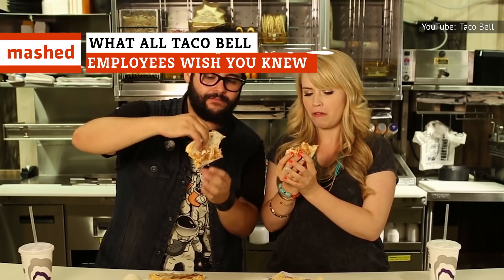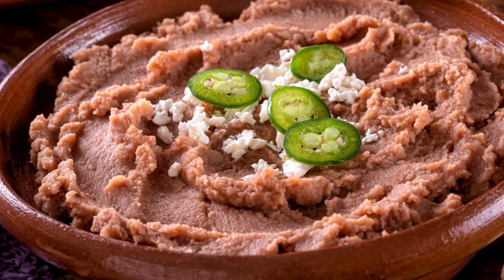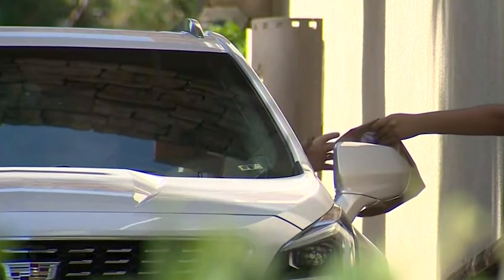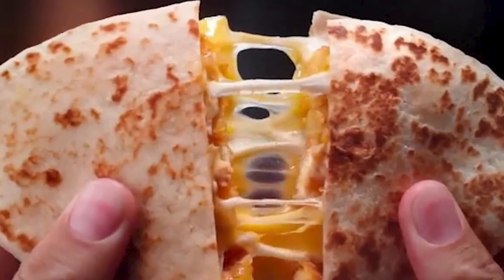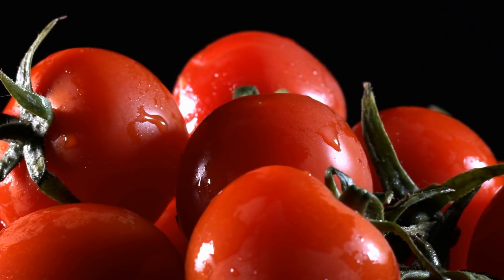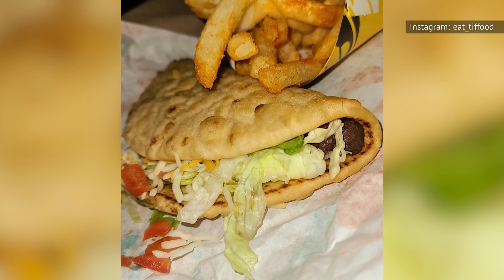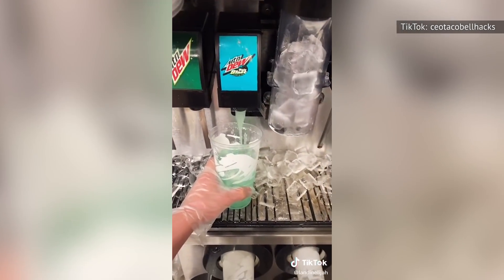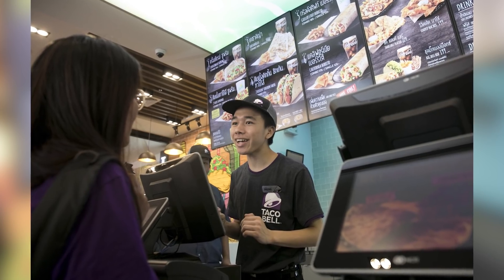What All Taco Bell Employees Wish You Knew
If you haven't worked at Taco Bell, you probably don't know exactly what it's like to work at America's most popular Mexican restaurant chain. Sure, you may be able to guess some of the ins and outs of what goes on at a Taco Bell job, but there are definitely elements of the work specific to Taco Bell only current and former employees know about.

There are definitely some of those things Taco Bell employees would like customers to be aware of, because it would make their job easier. And don't you want to make your next experience grabbing a fourth meal as streamlined as possible? Here's what all Taco Bell employees wish you knew.

Ingredients are precisely measured | 0:00
Food made by hand | 0:55
Big drive-thru orders are annoying | 1:46
You can order an Enchirito | 2:31
Quesadillas are labor-intensive | 3:24
Meal deals save money | 4:02
Naked Chicken Chalupa rip-off | 4:45
Beans for meat | 5:32
Any shell can be Doritos | 6:10
Everything can be customized | 6:48
Just be polite | 7:33